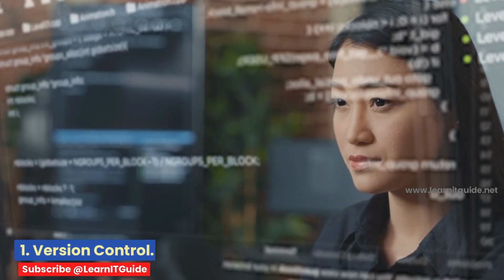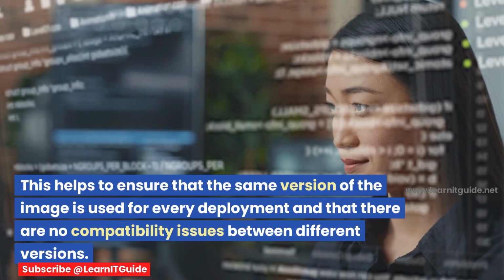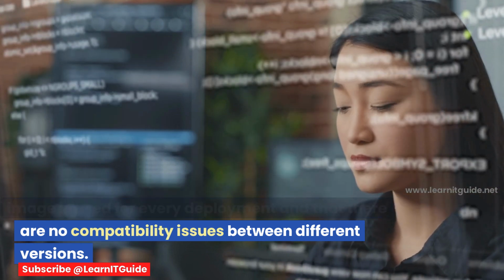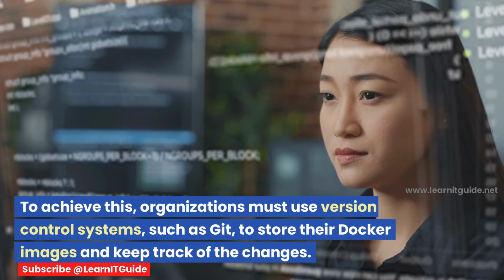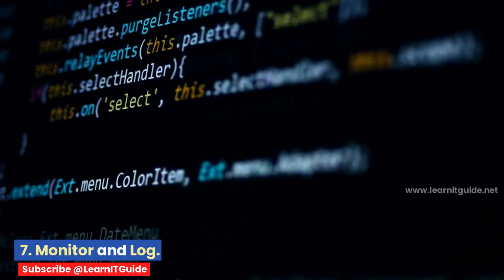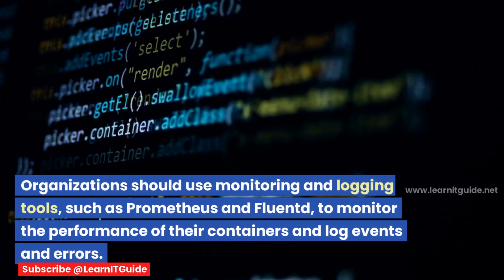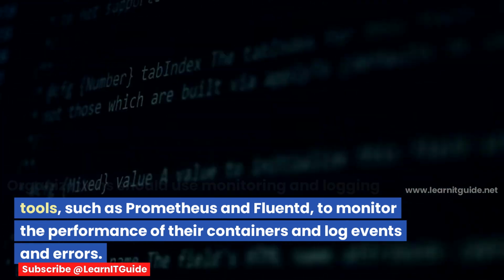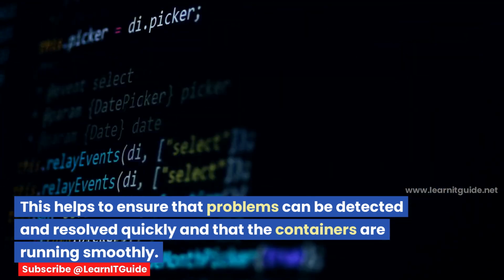Best Practices: Docker Containers in a Kubernetes Cluster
This video will help you to understand the Best Practices of Docker Containers in a Kubernetes Cluster.

Boost and Develop your Kubernetes Skills using our Complete Kubernetes Full Course Tutorial Video Playlist